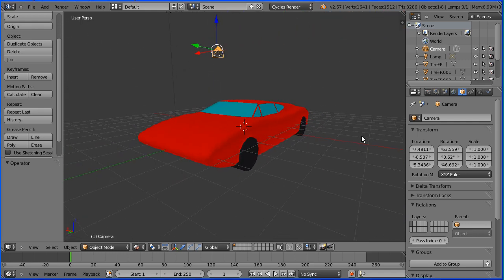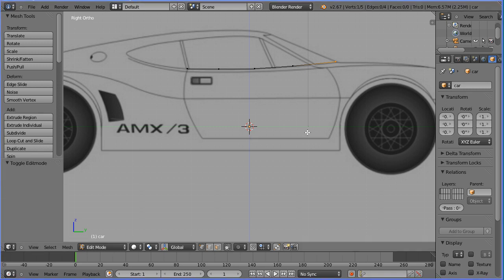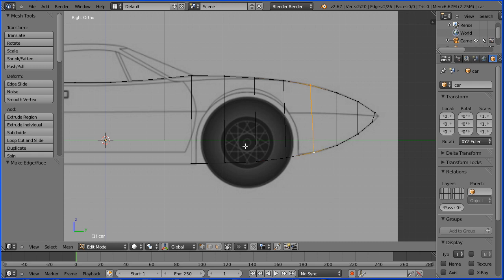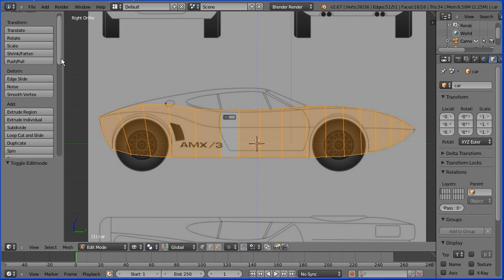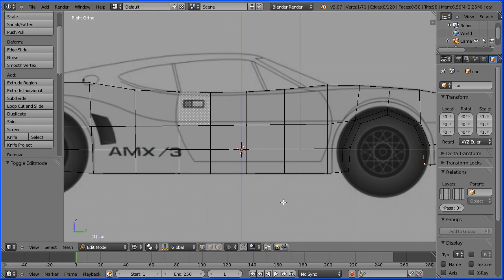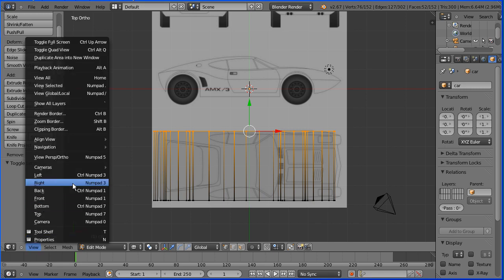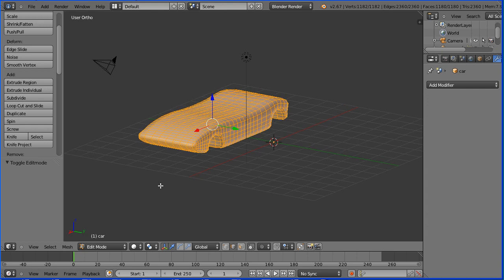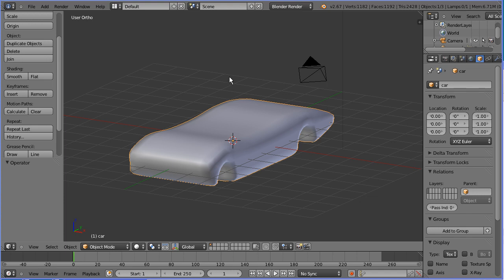Blender Tutorial Making a Model of a Sports Car (Lowish Polygon Count) Part 1 The Body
This is part one of a three part tutorial showing how to make a model of a sports car.

The sports car is based roughly on an AMX/3 model, using a design from this website -

This first part shows how to make the body of the car.

The car is divided into two parts, the body and the top.  The main technique for both is tracing the side view and then extruding.

The subdivision surface modifier is used to shape the extrusion. Before applying the modifier it is important to get the topology right i.e. quad face (where ever possible) and face loops (for the wheel arches).

The outline of the body of the car before extrusion and the finished body can be downloaded from my website -